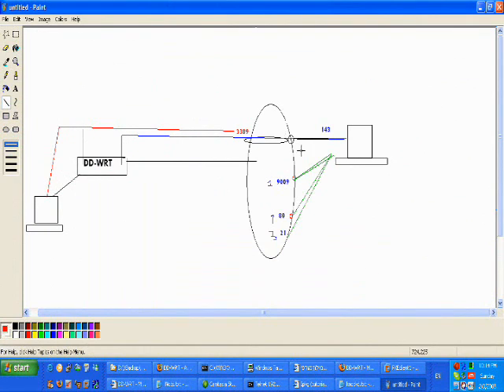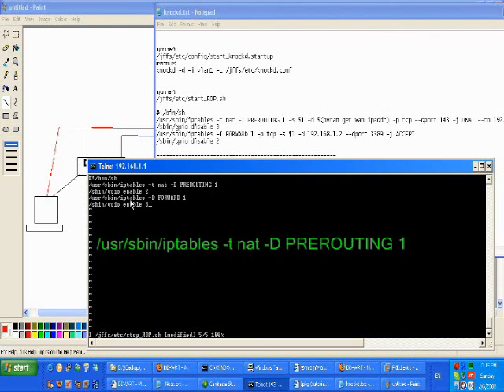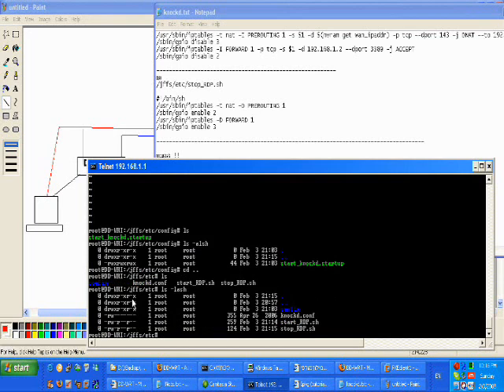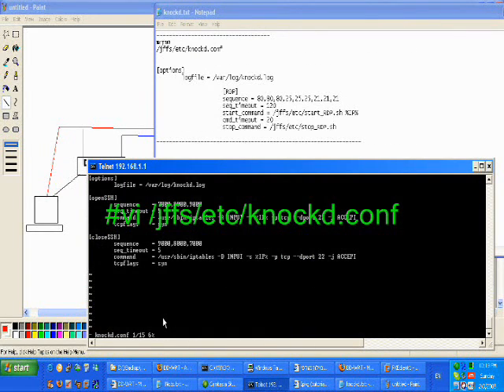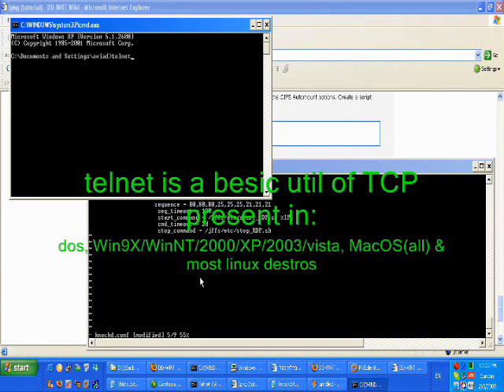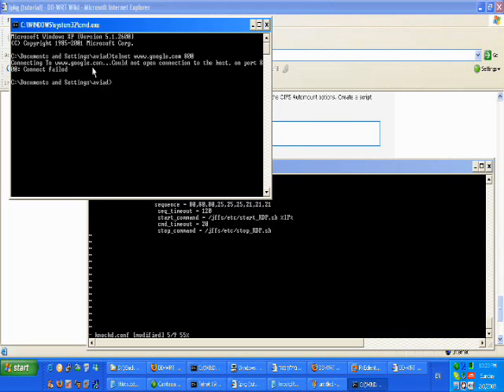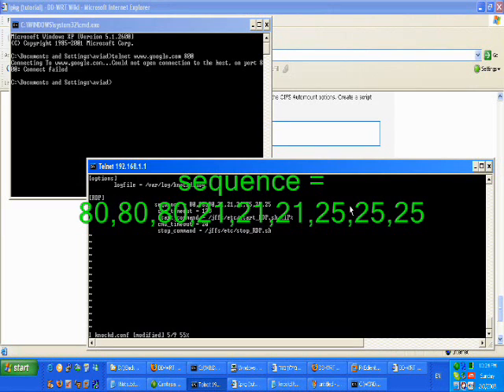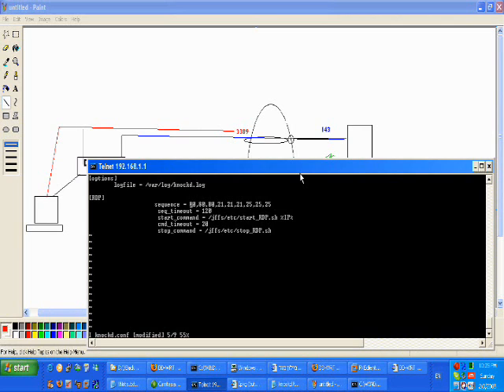Knockd on DD-wrt - part 4 of 6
this is a howto guid to installing configuring and using the Knockd demon on a linksys WRT54G/GS/GL router running DD-WRT.
Knockd demon can be used to execute commands on the router remotely and without openning (forwarding) any ports.
in this example i am showing how to open an RDP port remotely. part 4 of 6